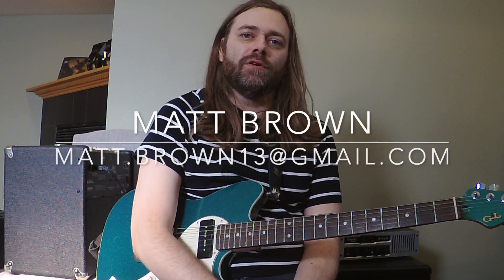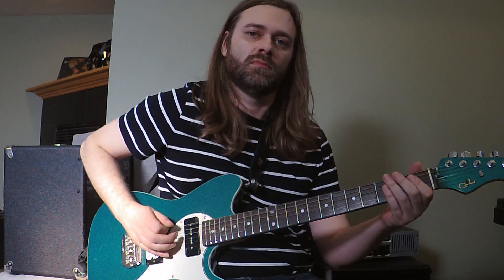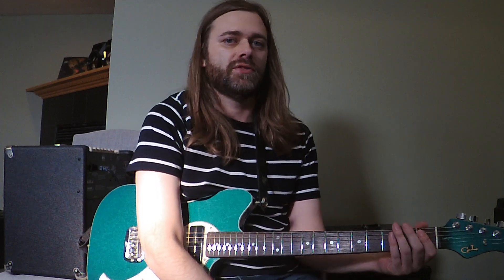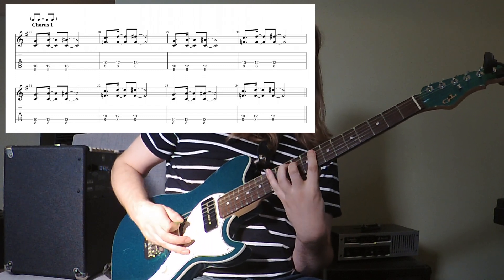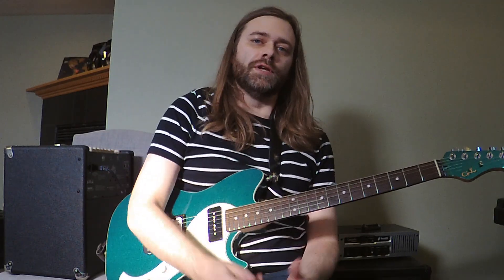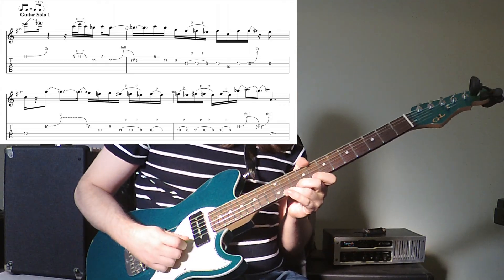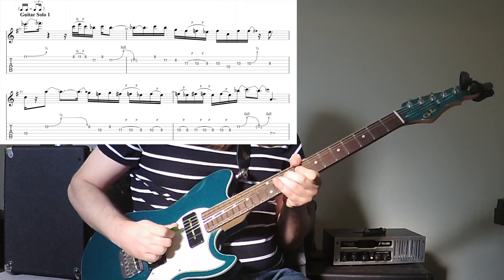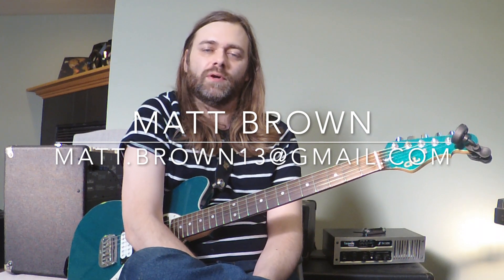Aerosmith - Walk This Way Guitar Lesson (Incl. Tabs and Solos)